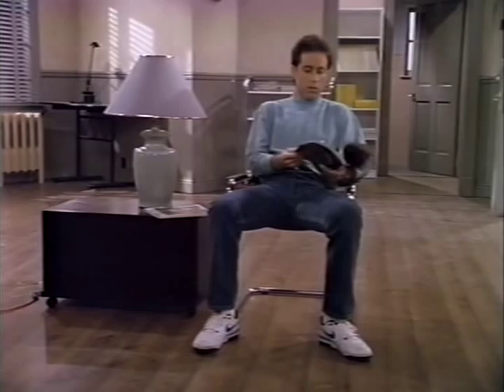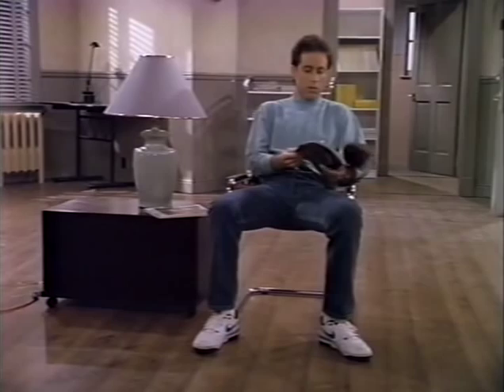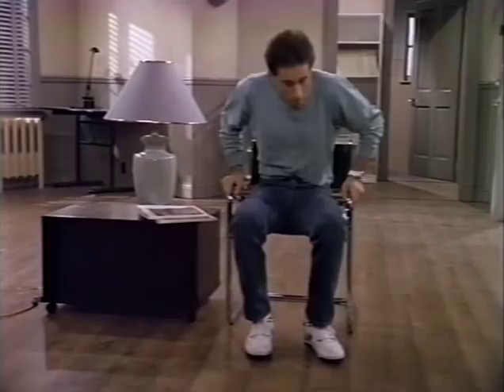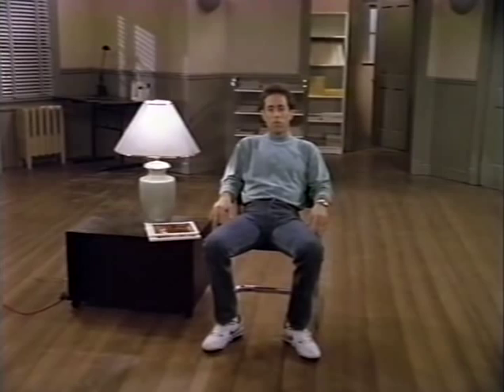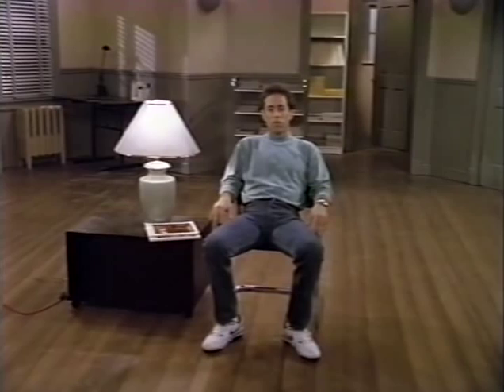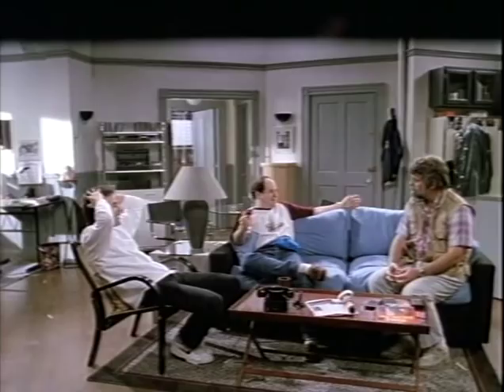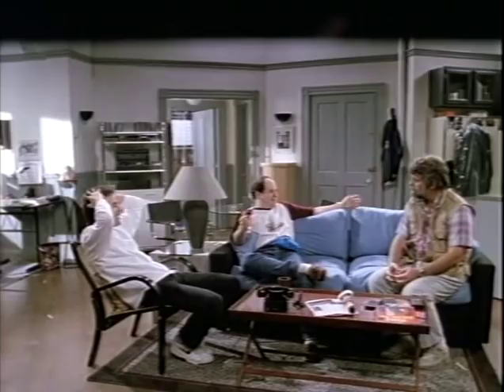Seinfeld - Camera Test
CC (Español)

A short camera test of various sets with Jerry Seinfeld and Jason Alexander, with commentary by director Tom Cherones and Production Designer Tom Lazari.

"Prueba de Cámara"
Una pequeña prueba de cámara de varios sets con Jerry Seinfeld y Jason Alexander, con comentarios del director Tom Cherones y el diseñador de producción Tom Lazari,

LOS SUBTÍTULOS SE ACTIVAN EN EL VIDEO